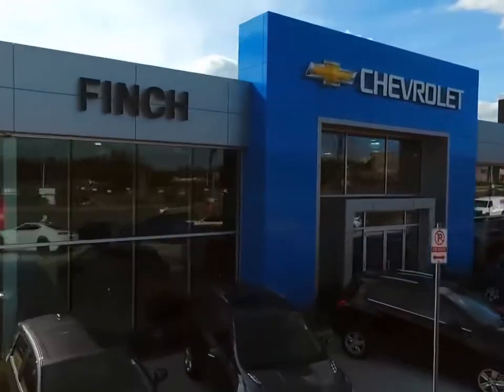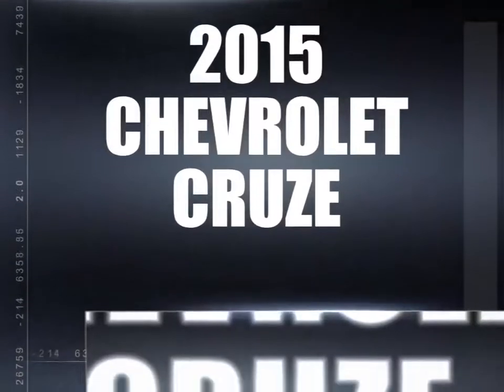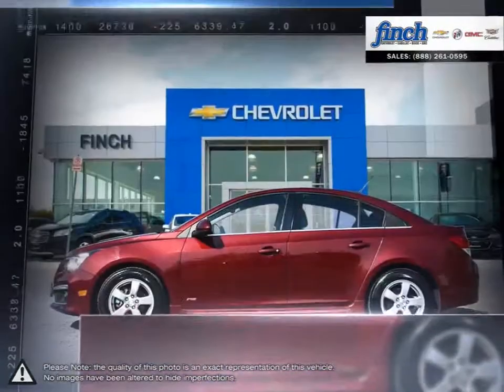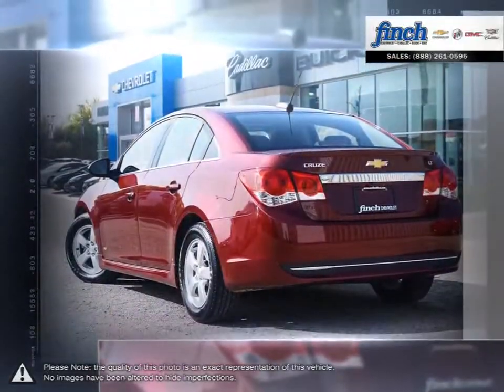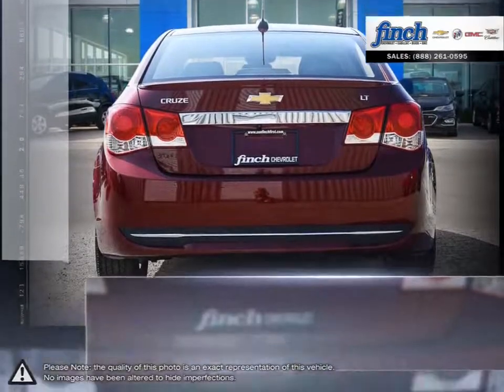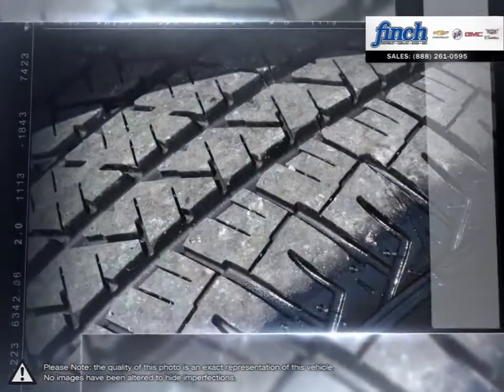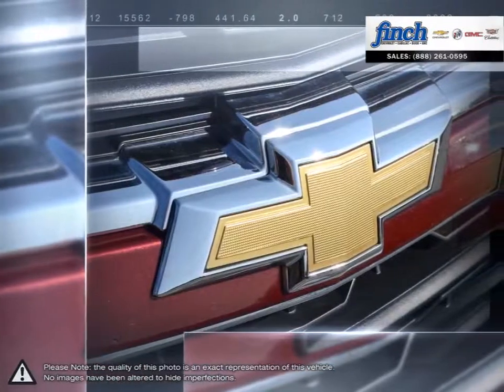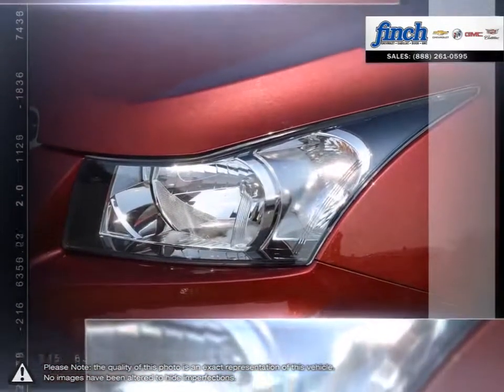2015 Chevrolet Cruze | Finch Chevrolet | 1G1PC5SB1F7146157